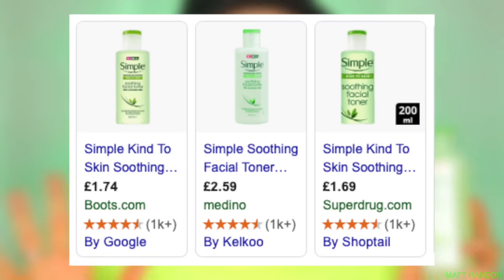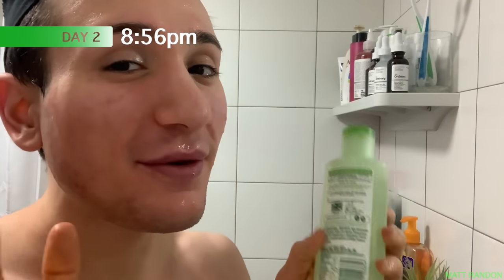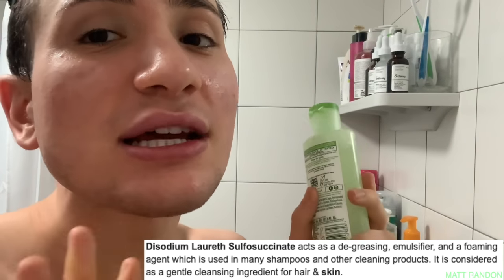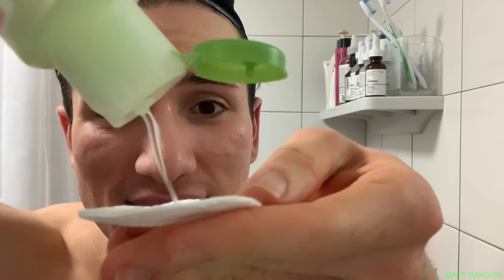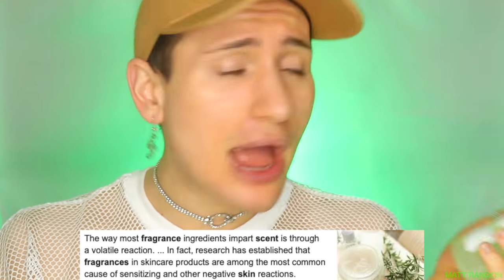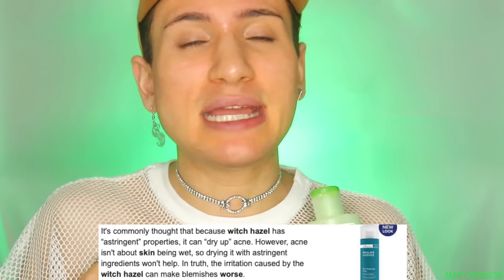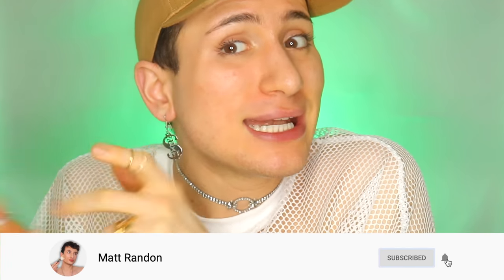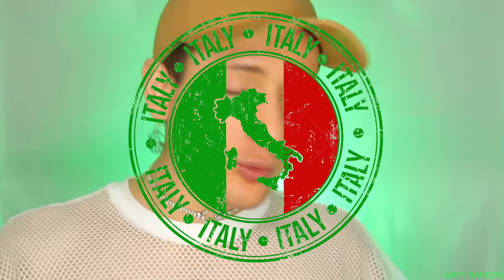I tried SIMPLE TONER for ONE WEEK!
🎲  Snap: @mattrandon